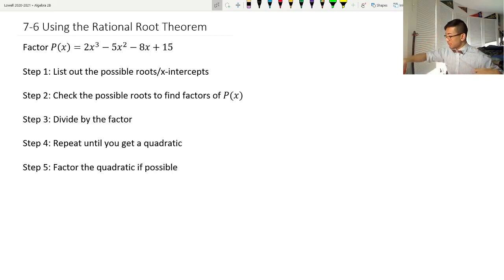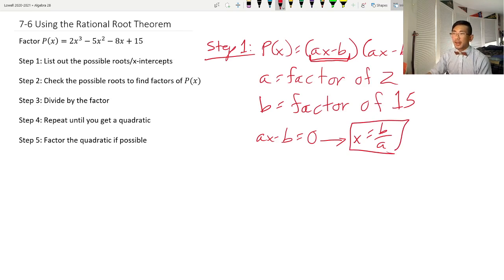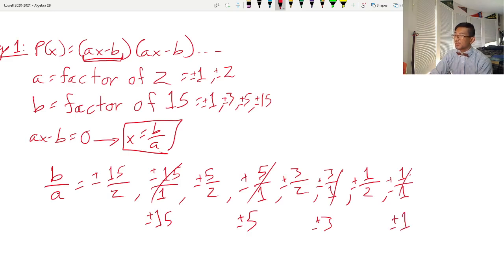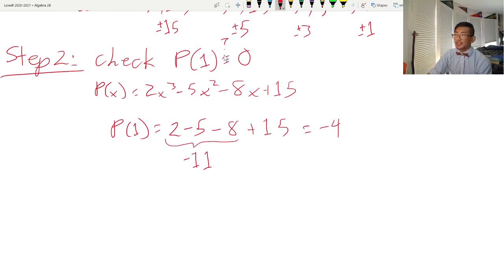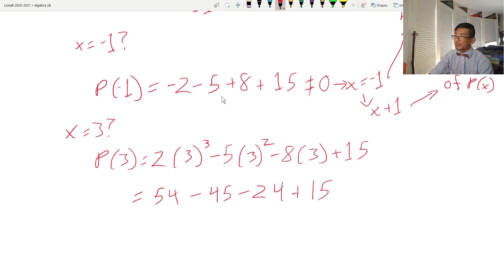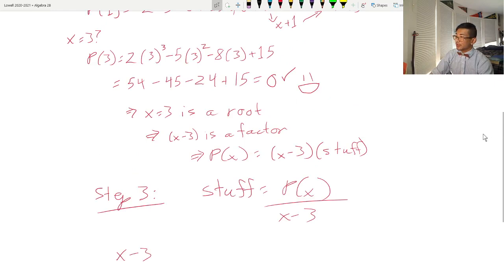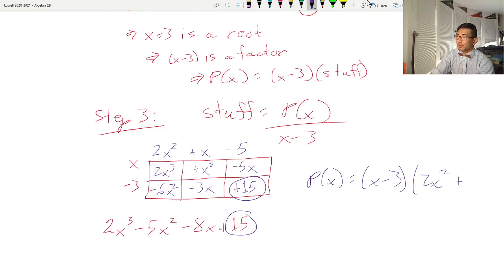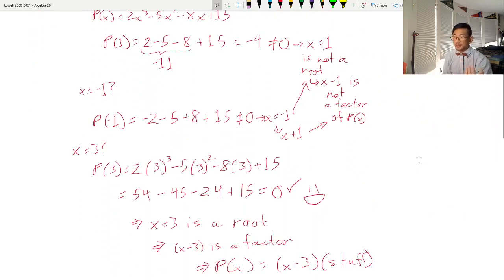(13) 7-6: How to Factor a High-degree Polynomial